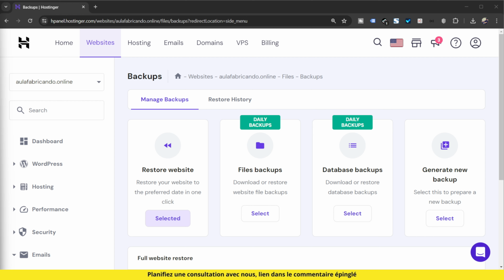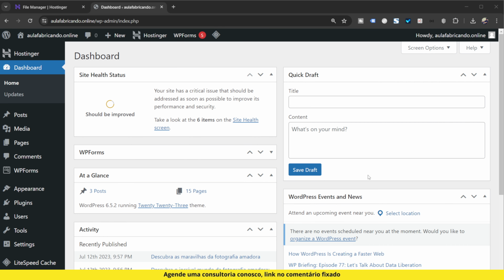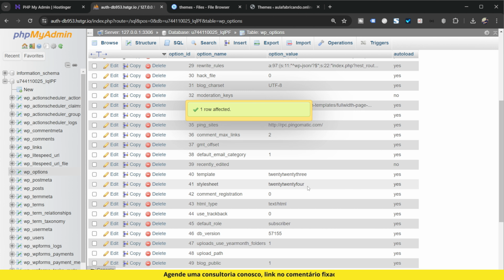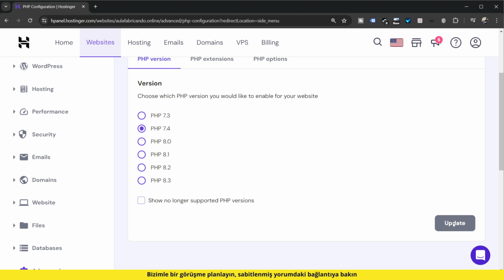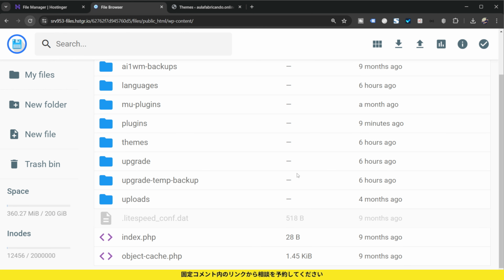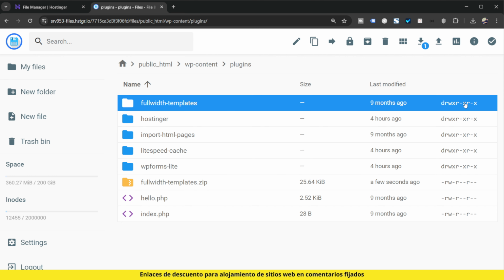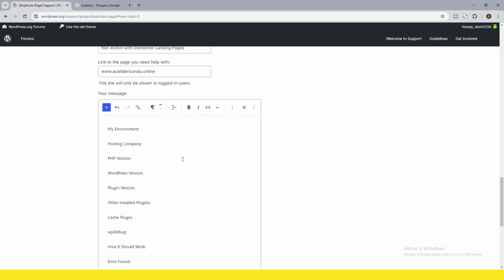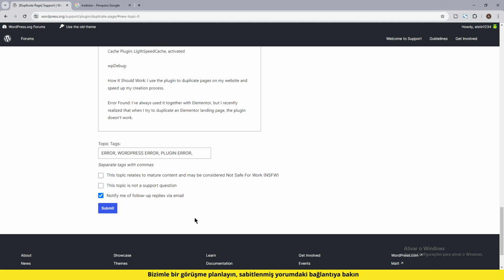Duplicate Page Plugin and its MAIN errors | Fixing Duplicate Page Plugin errors in WordPress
Fixing ALL Duplicate Page Plugin errors within WordPress in MINUTES.

🚀 Don’t forget to hire good hosting! Most WordPress problems are related to the hosting company.

In this video we will show in detail how to correct any and all errors with the Duplicate Page Plugin , which is one of the simplest and most effective tools for duplicating posts and pages. Once activated , it adds the Duplicate This option to every page or post on your website. With just one click on Duplicate This , you generate a new page as a draft , keeping both the layout and content of the original intact.

Did you know that a few simple changes can solve problems with the Duplicate Page Plugin? Imagine that a quick browser tweak or a WordPress memory boost could make all the difference. And that's not all! There are other surprising techniques that we will reveal in the video. Want to know more? The answers are just a click away!

📅 Our Agenda:

Exclusive Training: Do you want to become an expert in WordPress and make money with it? Take part in our training and be part of our community of experts!

Until later! 🚀